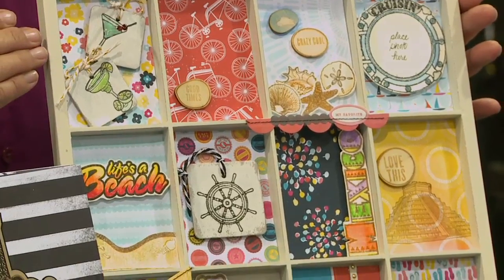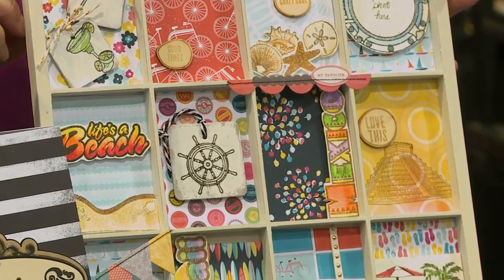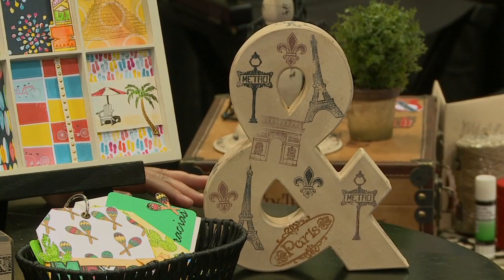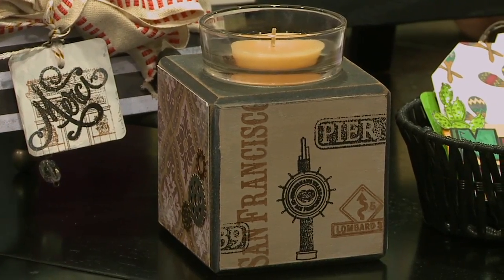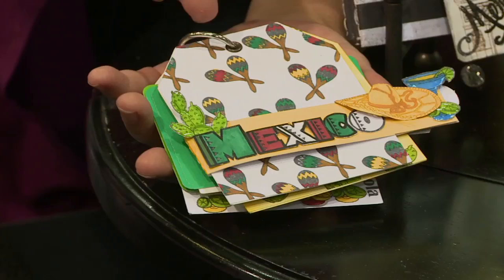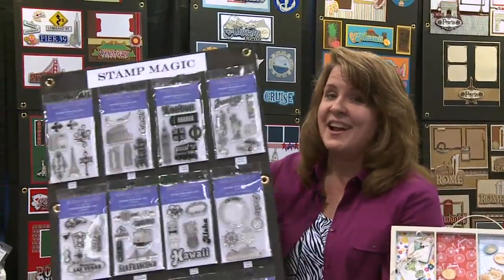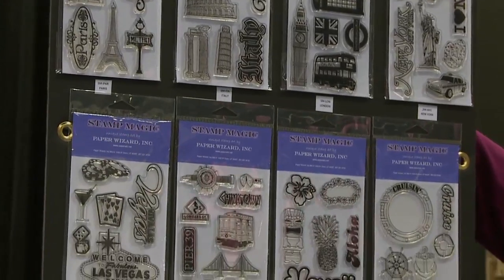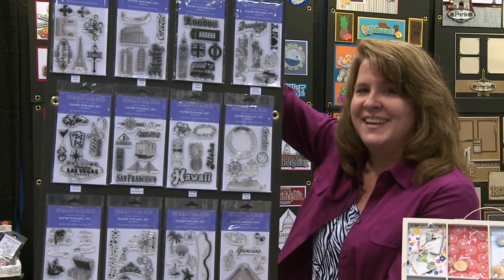Latest & Greatest: Stamp Magic from The Paper Wizard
Bonnie Smith with The Paper Wizard introduces their Stamp Magic line based on the laser art work of Eric Smith from The Paper Wizard. Available are twelve wonderful collections.